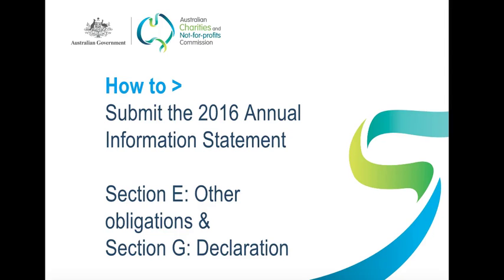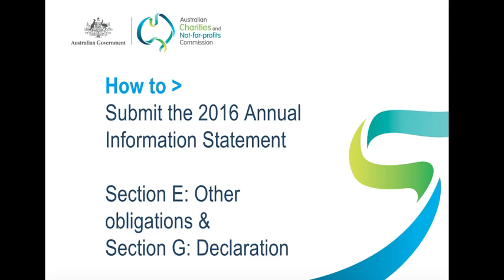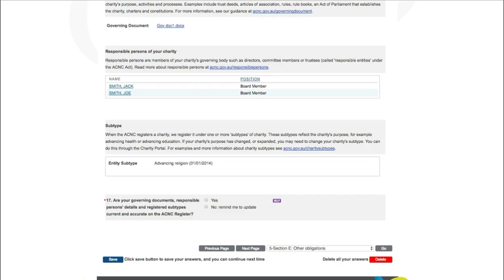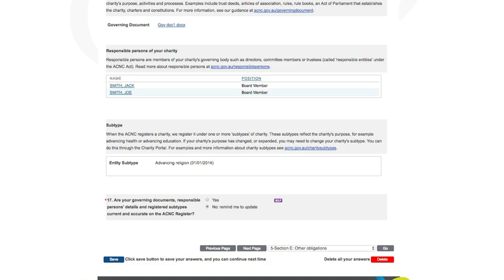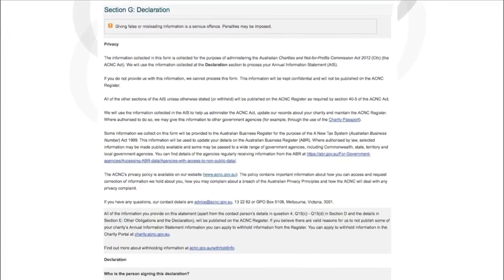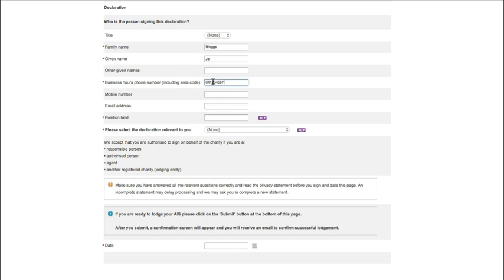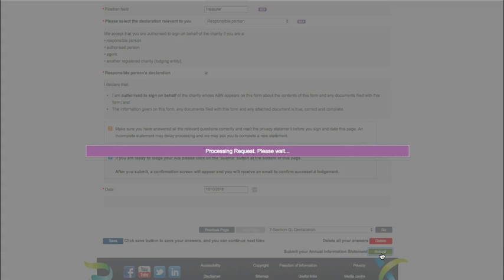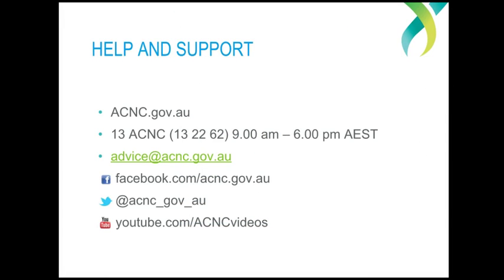How to submit the 2016 Annual Information Statement: Section E and Section G